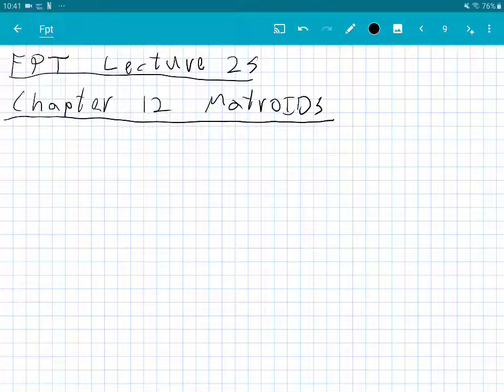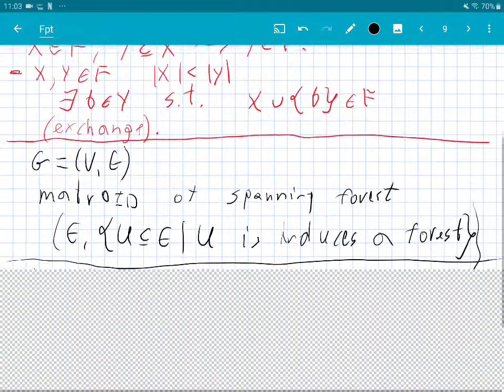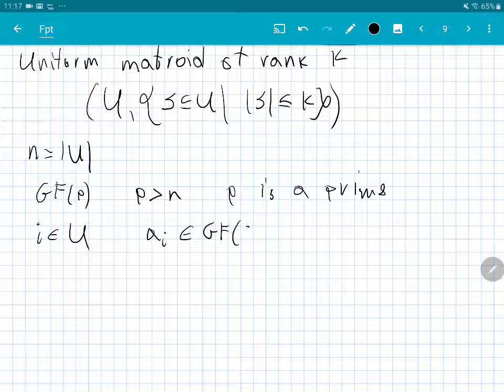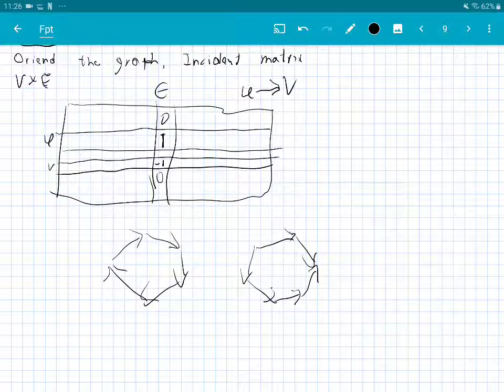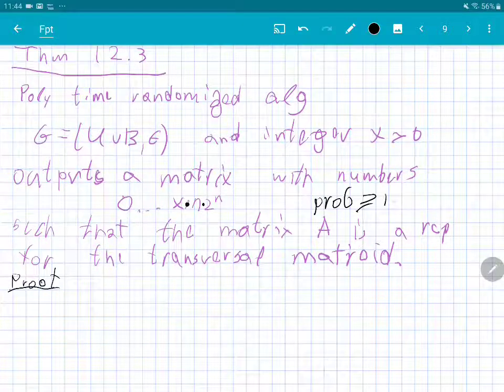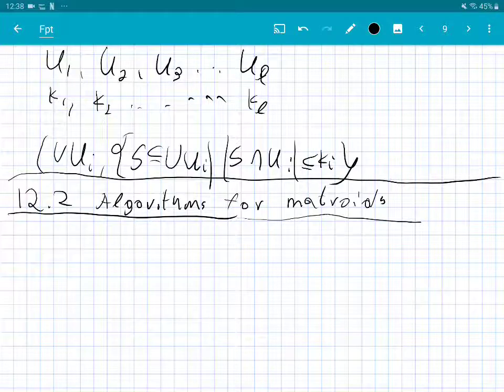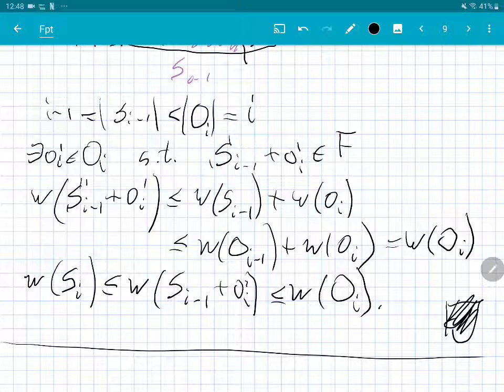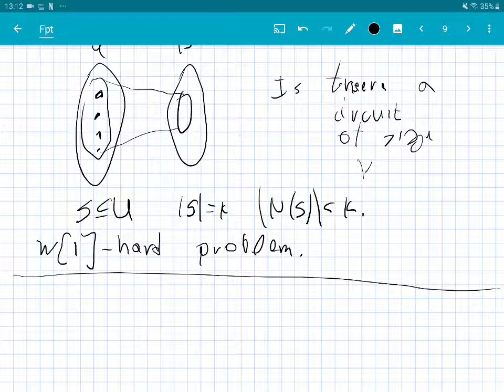FPT Lecture 25: Introduction to Matroids